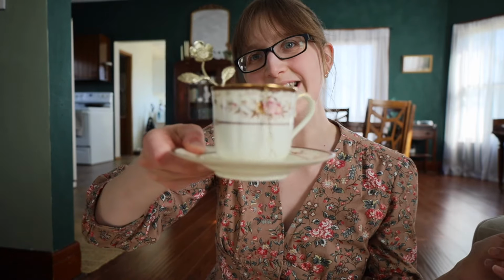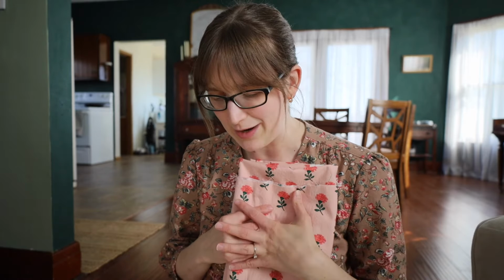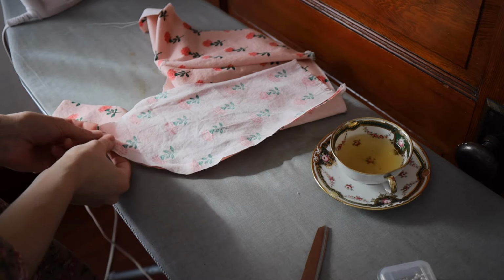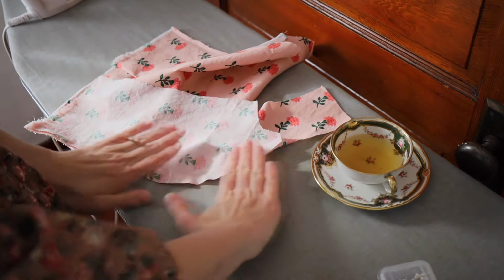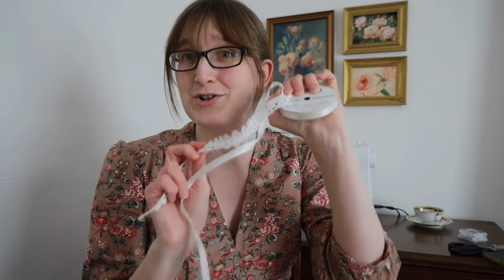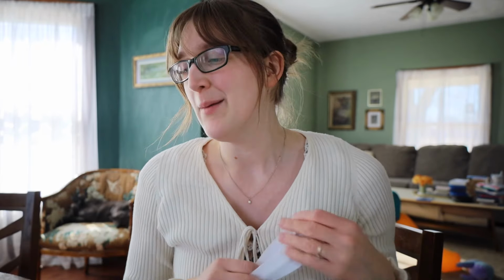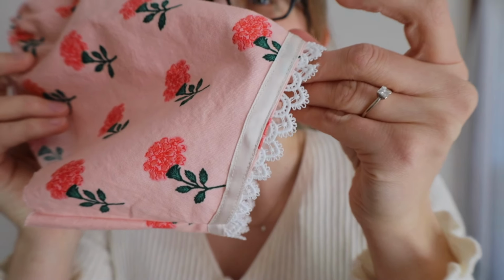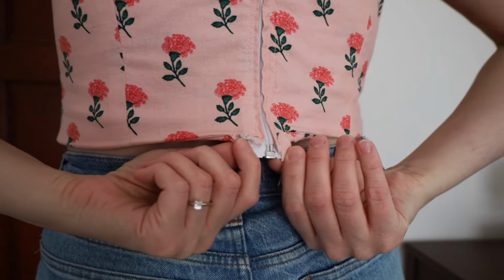Let’s Start Sewing for SPRING! 🪡 💐 Sew a Top with Me ✨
Hello friends! Spring is coming early where I live so I thought it would be fun to see a little spring top to welcome this new season! Though it didn’t work out exactly as planned, I’m still pleased with it overall! Enjoy!! 🌸